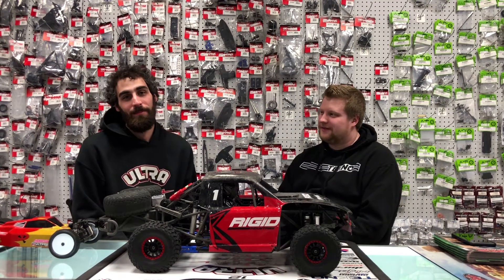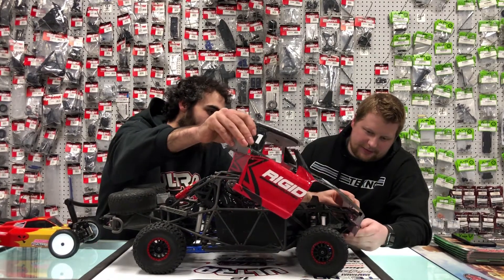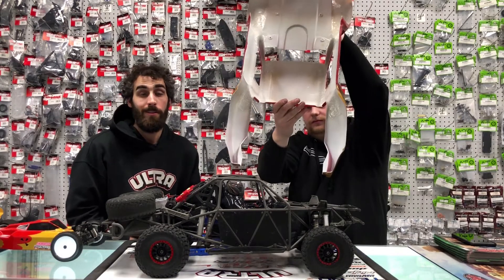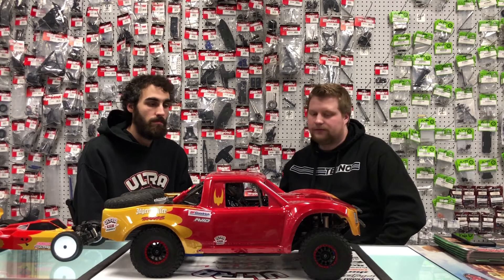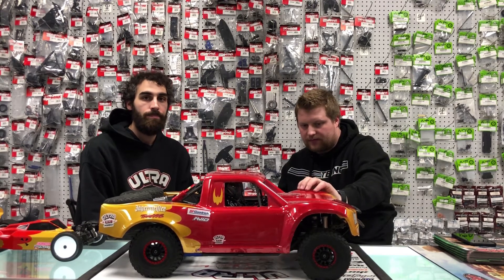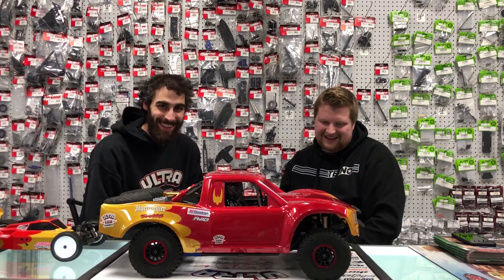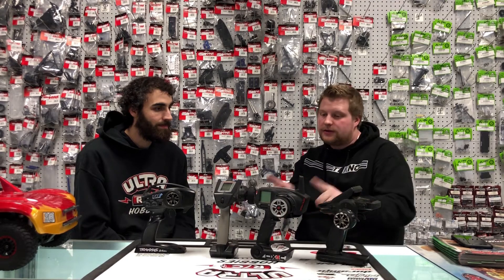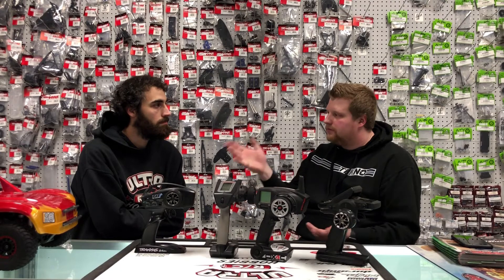The Ultra R/C Hobbies Show Episode 38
Episode 38 is here of The Ultra R/C Hobbies Show! Tonight we are going to talk about the advantages of picking up a better radio system over the stock rtr radio, Chris Deibs and his new Traxxas UDR (Unlimited desert Racer) body as well as announce the winners of the puzzle contest! Thanks again to Puzzle Master Inc. for donating the puzzles!
In every episode of the show we will talk about rc cars and trucks tips and tricks, rc builds, rc racing, cars and trucks maintenance, the tools we use, introduce you to our great customers, take you to races and lots more. We are airing the show every Friday at 7:00pm so make sure to tune in every Friday. Let us know what you think and if you ever have any questions, comment on the video.

Ultra R/C Hobbies is a rc hobby shop in Saskatoon that specializes in hobby grade rc cars and trucks. We race them, we build them, we fix them and we sell them! Hobby grade rc cars and trucks offer you amazing performance and quality and every single part is replaceable!! These hobby grade rc cars and trucks can last you a lifetime.

1010 Taylor Street East #40
Saskatoon, SK
S7H 1W5